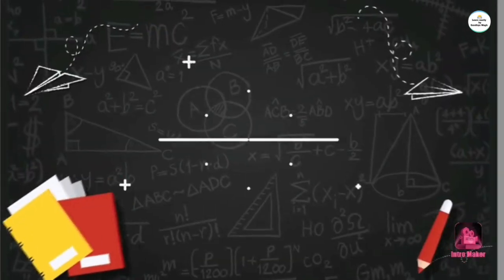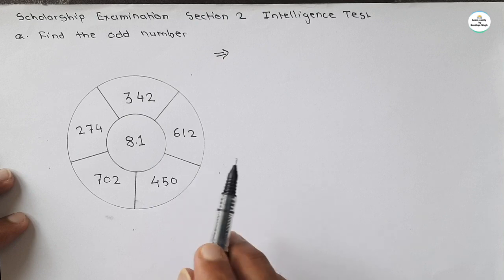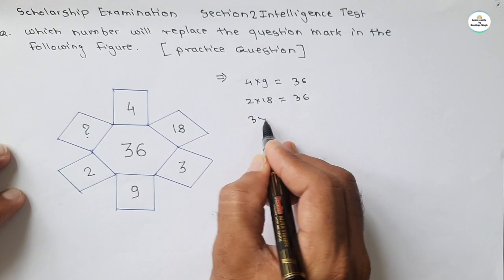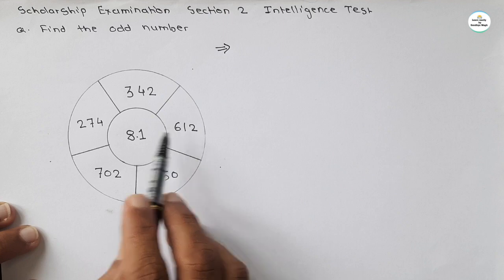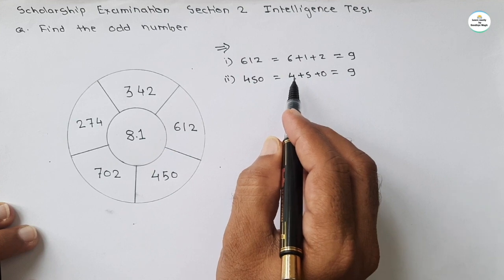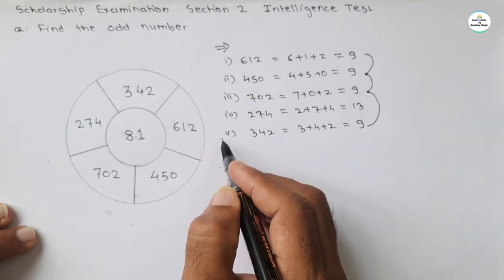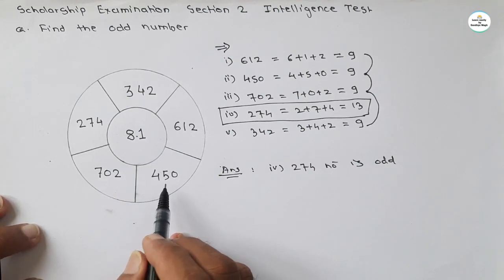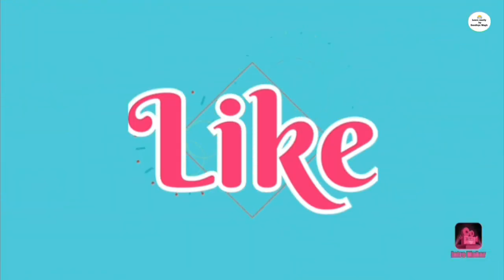Intelligence test | maths tricks | Scholarship exam | Class 8 | fast calculation